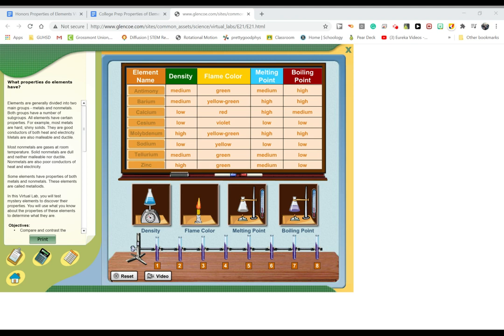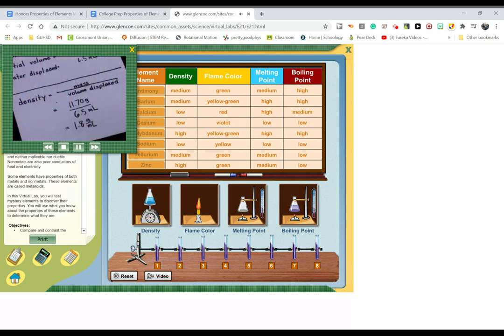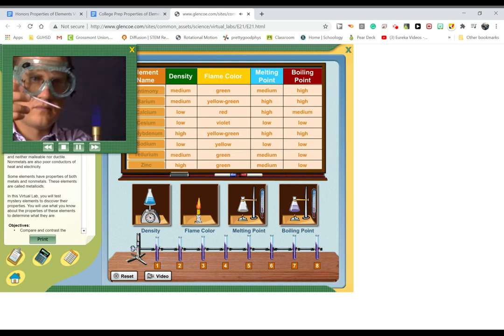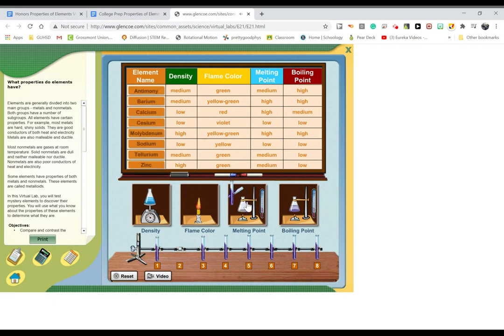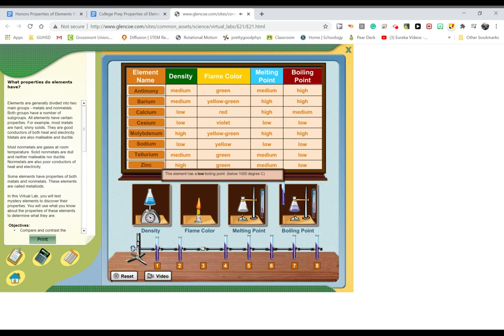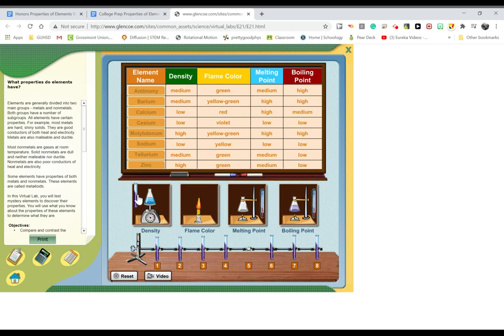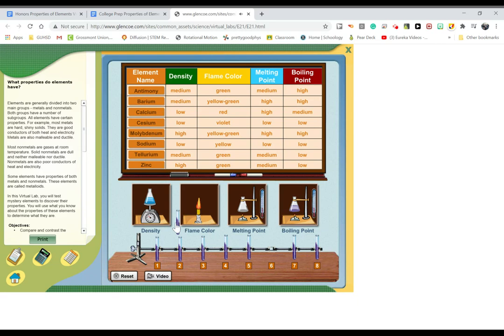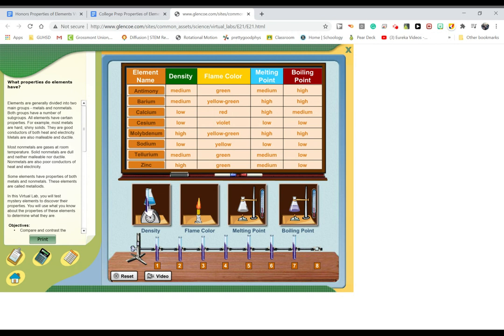Properties of Elements Lab Activity